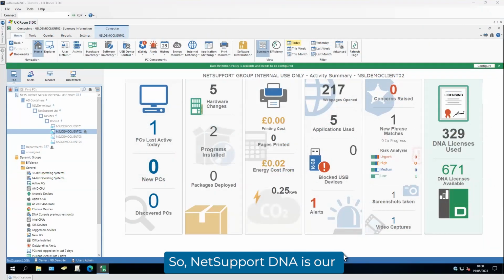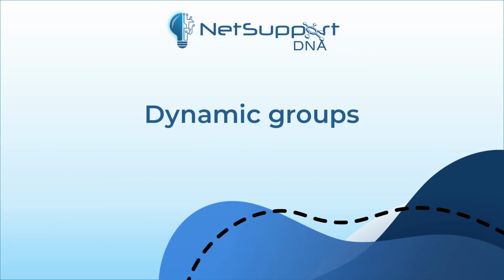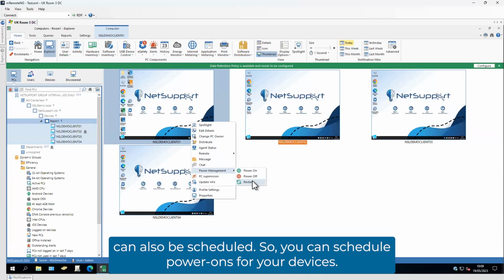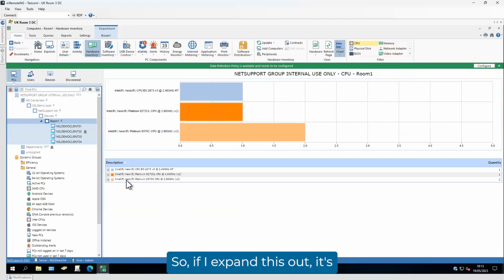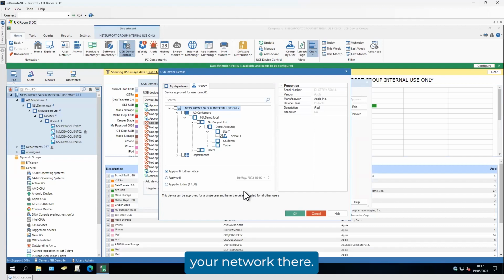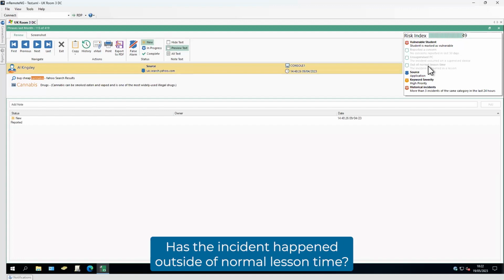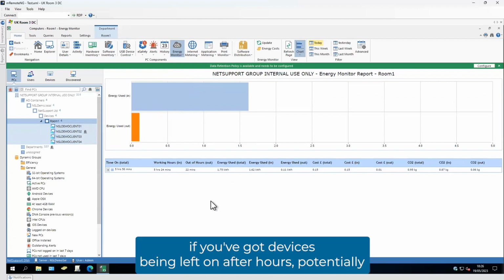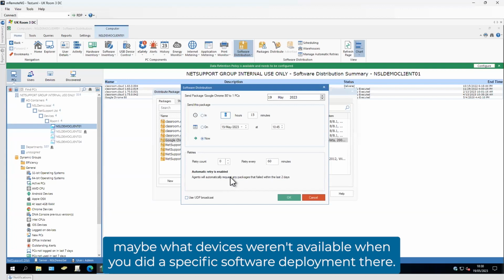NetSupport DNA walkthrough - Education edition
01:16 - Device and user layouts
02:26 - Dashboards
04:01 - Dynamic groups
05:07 - Remote control
09:40 - User details
12:16 - Hardware inventory
12:59 - Software inventory
14:57 - USB device control
16:43 - eSafety/Safeguarding
22:37 - Alerts